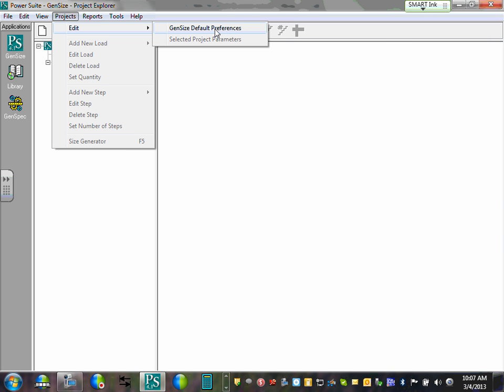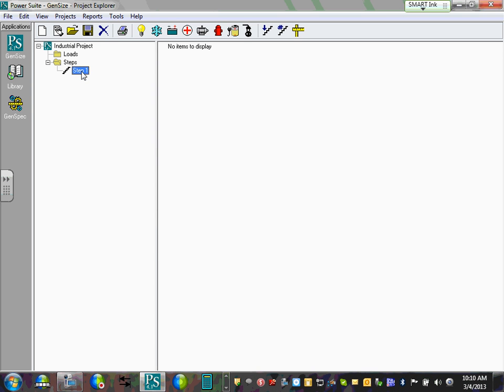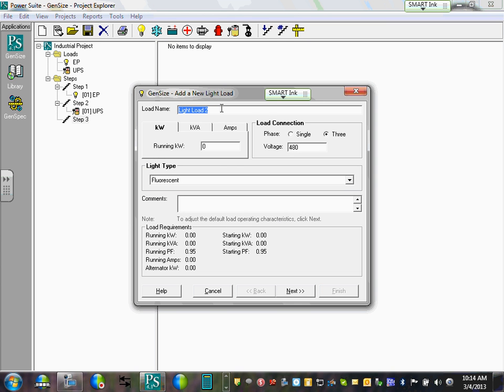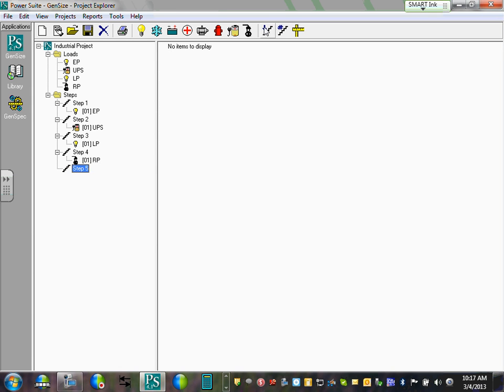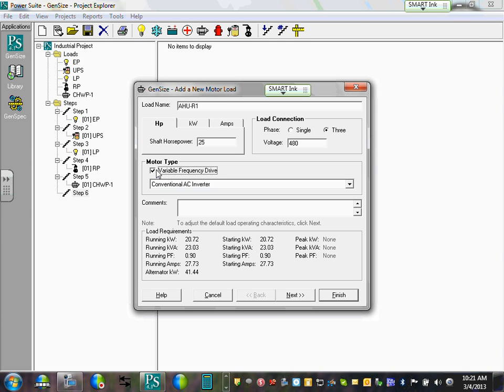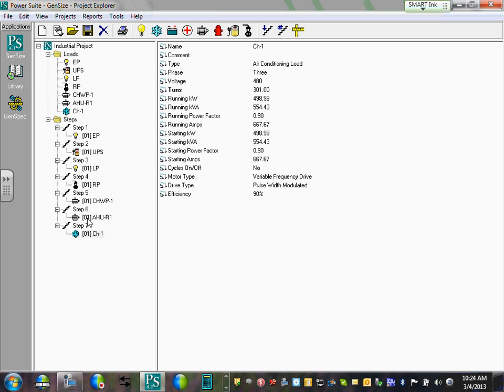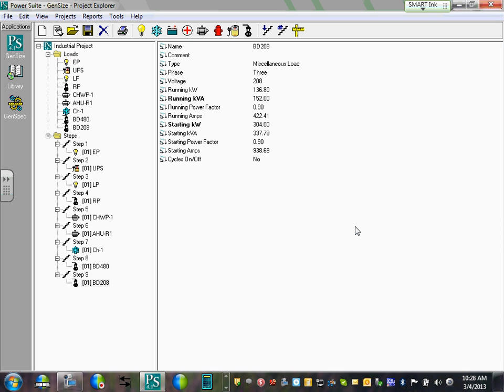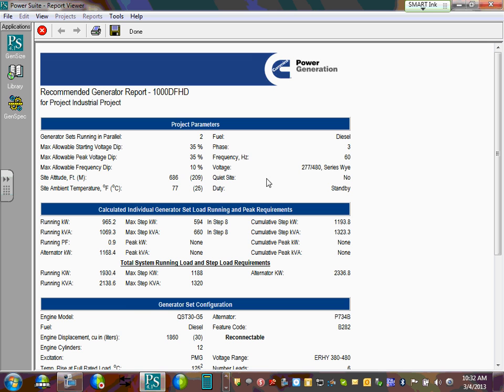Generator Sizing-Cummins-03-04-13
Generator Sizing-Cummins